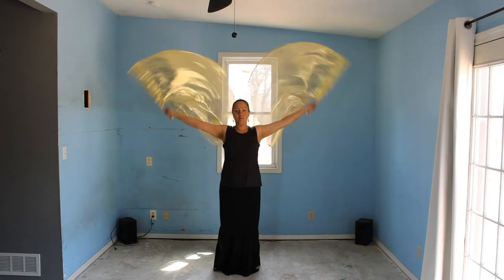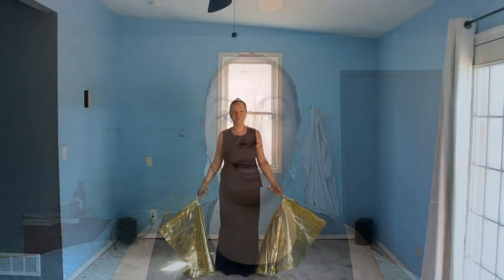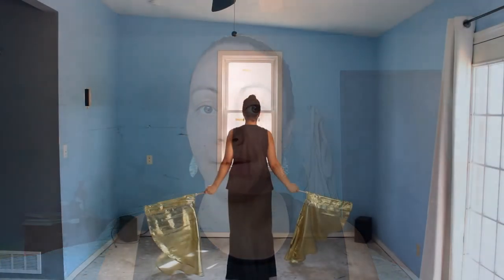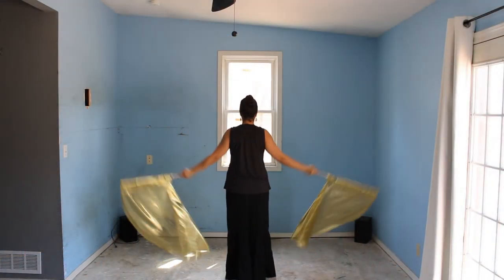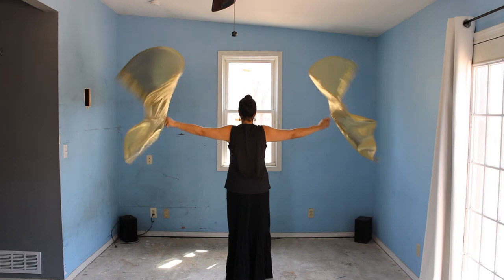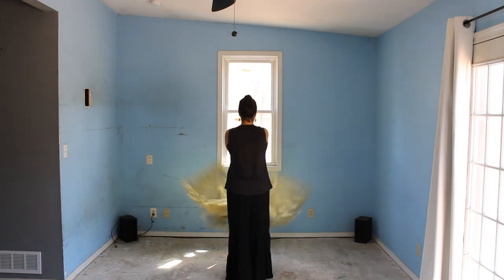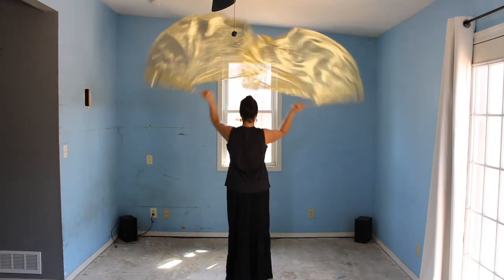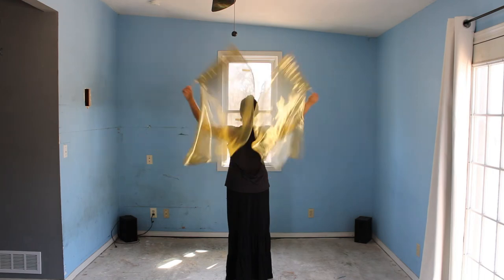Victory Wing Flag Tutorial / Flag Pattern / Worship Flags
The flags were taught to me by Natasha Vollendorf who was taught by Mary Bodain who was taught by Shachah Ministries - Shachah.org. They have many teaching videos so if you'd like to learn more and become even more advanced with the flags or even beyond that I highly recommend you visit their website.

Here is the very first flag step I was ever taught that we use in a lot of our dances. It is more of an intermediate step but since we use it so often and since it is one of the steps mentioned in my last flag dance tutorial it only made sense to start with this one.